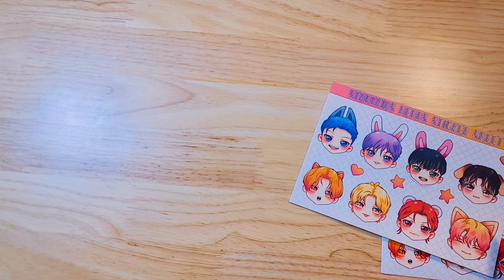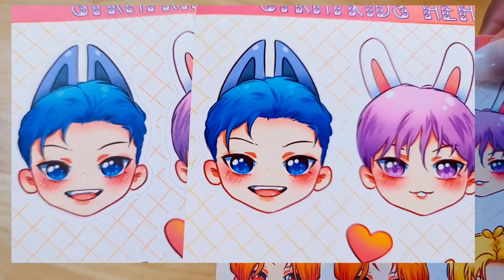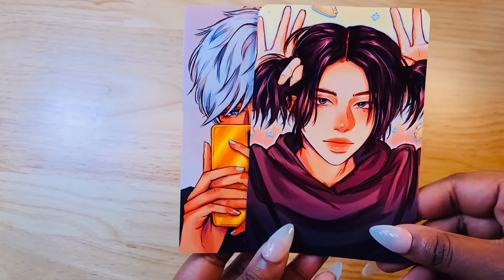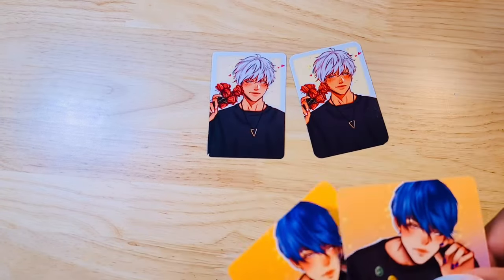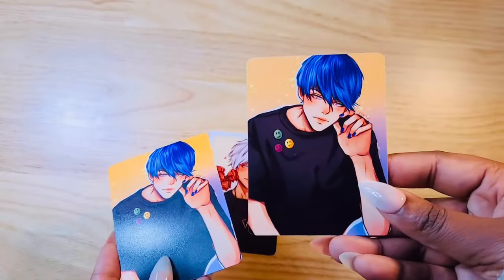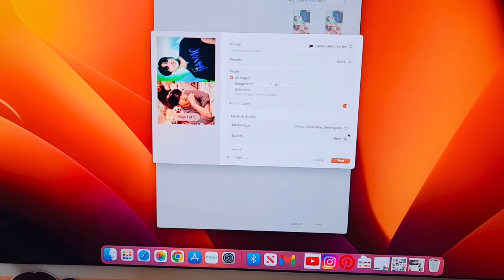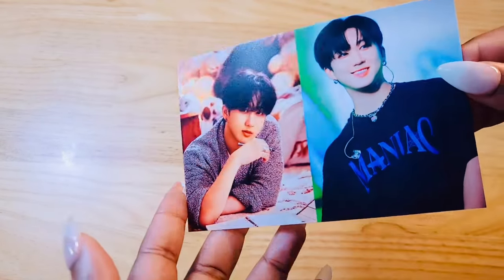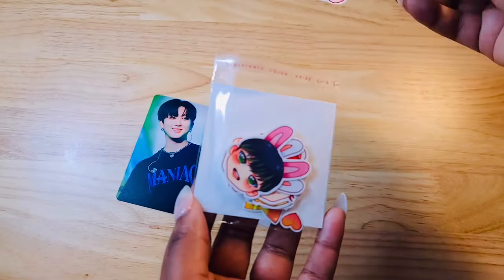Canon Pixma G620 Unboxing!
Hellloo everyone!! I hope you're all doing well 😊 After posting last week's video I hit 1,000 subscribers! Thankyou so much to everyone who supports me 😭💖 I'm still not monetized, but I'm 1,000 steps closer!

I'm not sure if I recommend this printer yet, but I do like it for the most part.

Tools:
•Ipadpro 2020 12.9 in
•Apple pencil 2nd gen
•Camera- Samsung Note20 Ultra
•Procreate